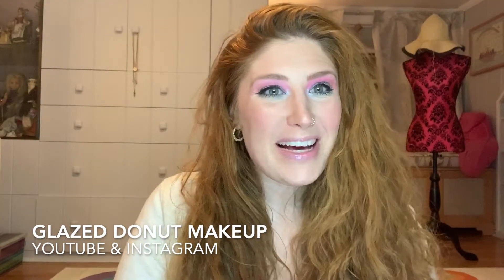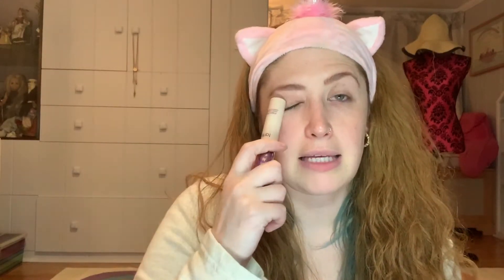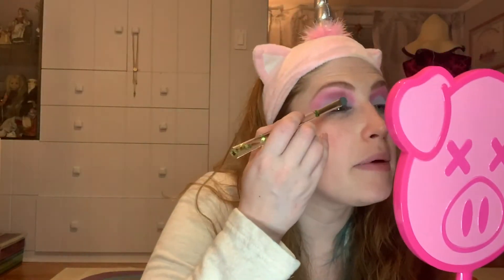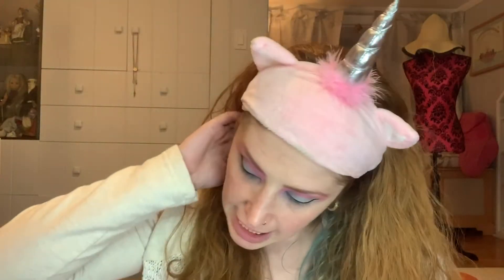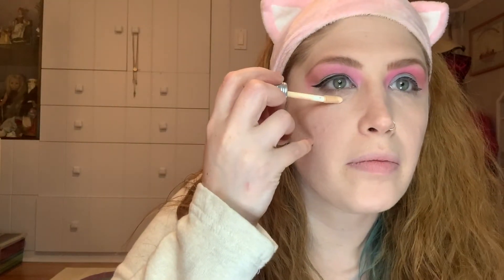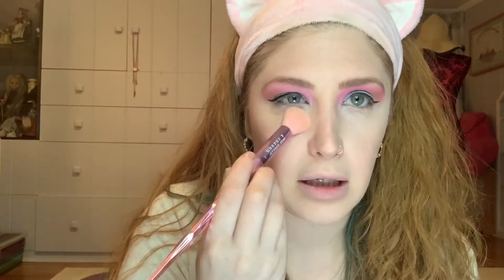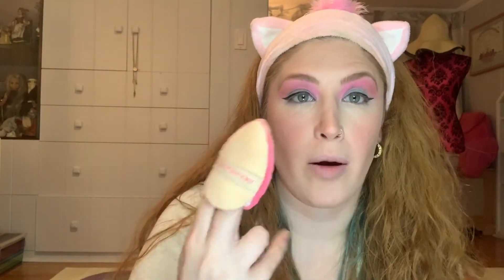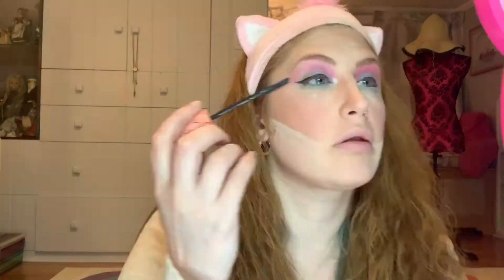Unicorn Inspired Makeup Tutorial Using the Conspiracy Palette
Hello! Welcome to Glazed Donut Makeup! This week I  do a unicorn inspired makeup tutorial using the new Shane Dawson x Jeffree Star Conspiracy Palette. This is a pretty easy look to achieve but the end result is just magical.

Products Used:
Brow MVP in True Red, and Matchstix in Amber by Fenty Beauty
No Poreblem Primer by Touch in Sol
Shape Tape Concealer in Fair Neutral by Tarte
Shane Dawson x Jeffree Star Conspiracy Palette
Roller Lash Mascara, Galifornia Blush, Cakeless Concealer in 03 by Benefit
Light Illusion Concealer in Fair by Flower Beauty
Magic Star Concealer in C0 by Jeffree Star
Flour Setting Powder in Translucent by Beauty Bakerie
Transformation Face Powder by Dragun Beauty
Omega Coconut Bronzer in Tantastic by Marc Jacobs
Precision Point All Day Liquid Liner in Black by Maybelline
Moon Jelly Lip Gloss by Anastasia
Gleaming Loose Highlighter by Elf x Nabela Noor
Faux White Liner in White Smoke by NYX Cosmetics